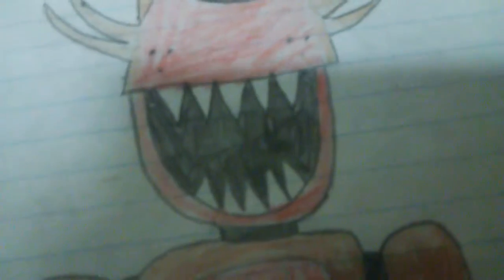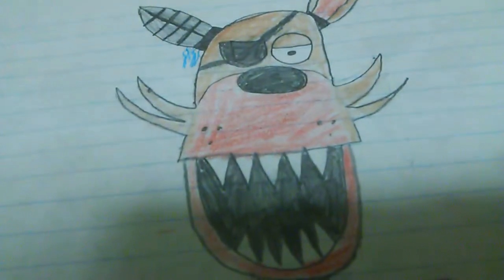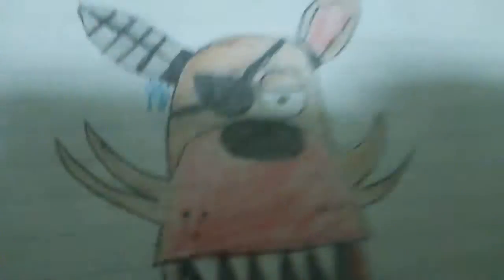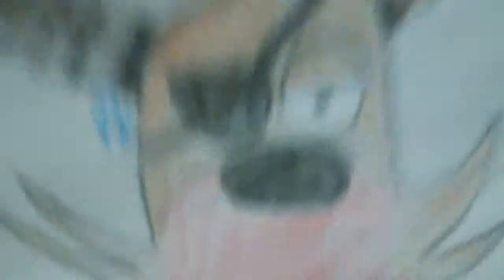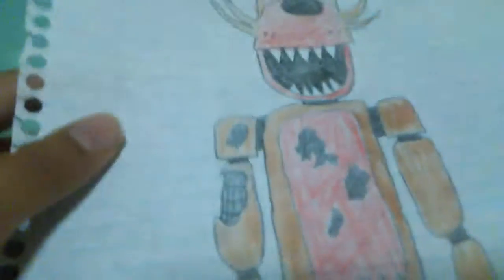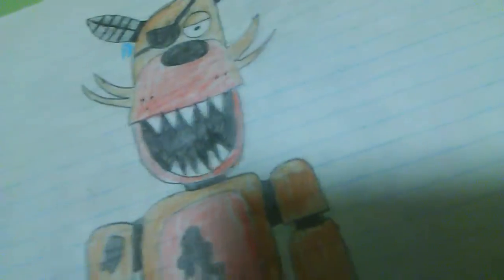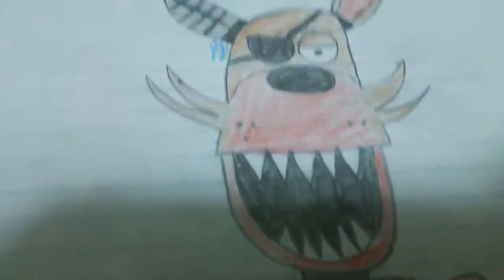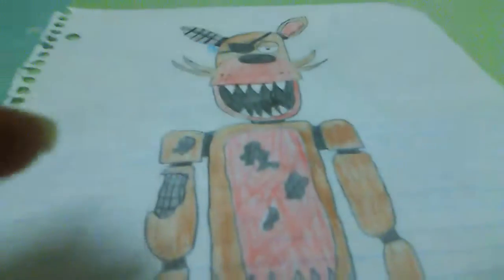Foxy Drawing Fnaf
I might do a how to draw.